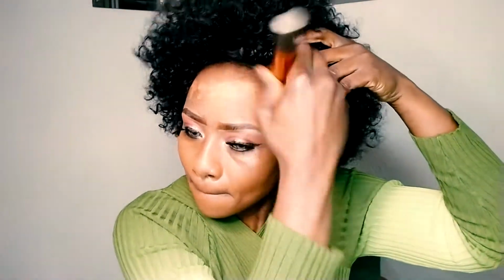DIY 2021 Foundation Routine.EXTREMELY DRY SKIN FOUNDATION ROUTINE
Andreas Stone With Denniz Jamm - Black Sunrise [NCS Release]Music provided by NoCopyrightSoundsFree Download/Stream Abandoned & Song: Time To Talk Ft. Georgia Michel - Time To Talk [NCS Release] Music provided by NoCopyrightSounds Free Download/Stream